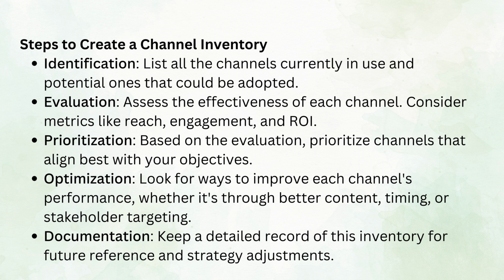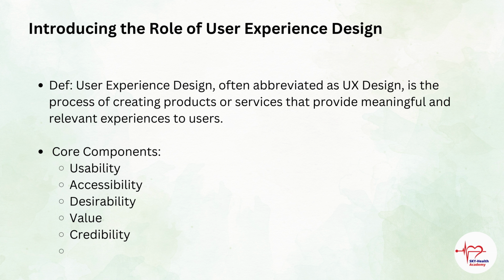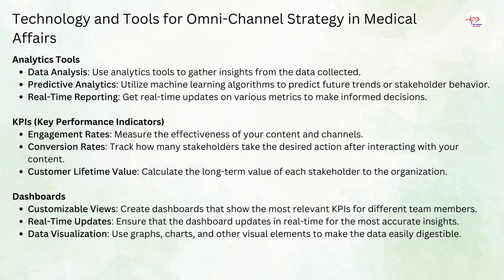Omnichannel:: Channels and Content Strategy